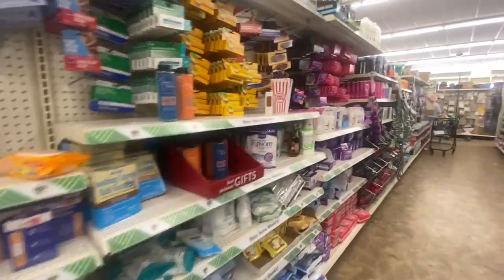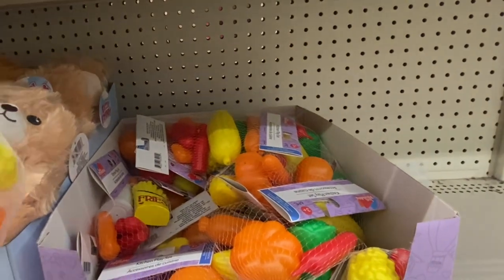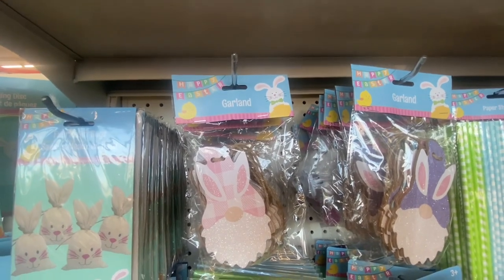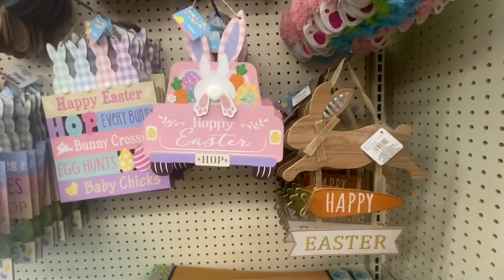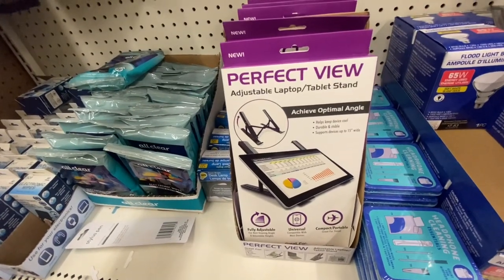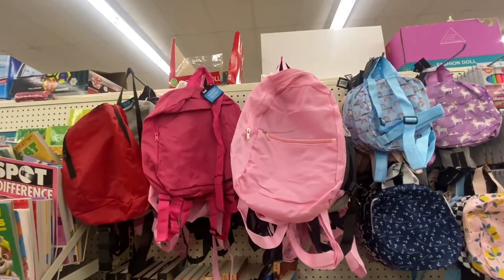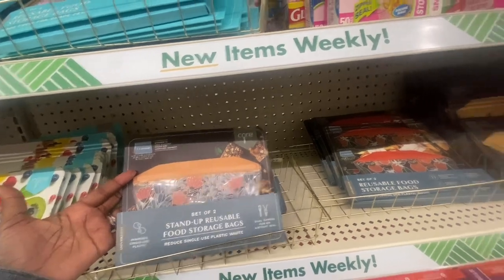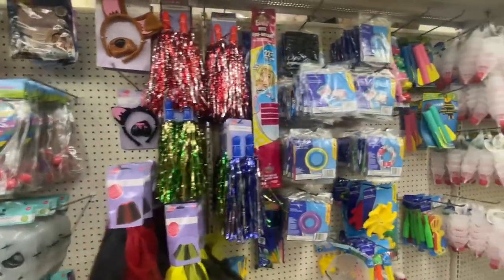DOLLAR TREE WALKTHROUGH WITH ME🛒DOLLAR TREE SCORES FOR LAST DAY OF FEBRUARY| AMAZING NEW ITEMS